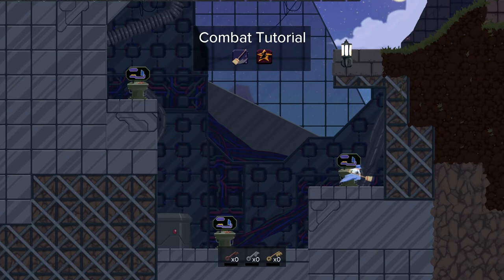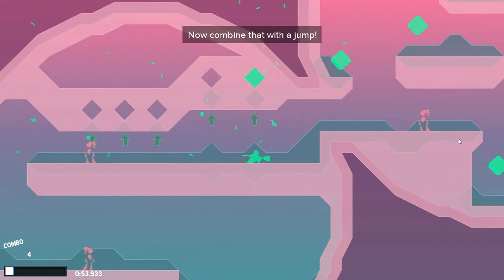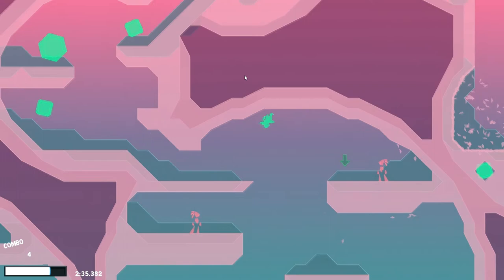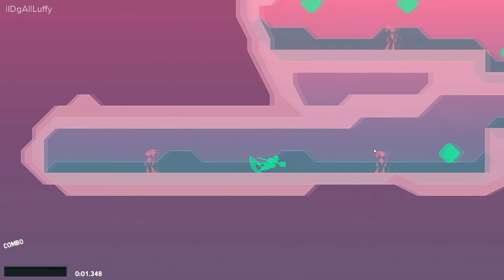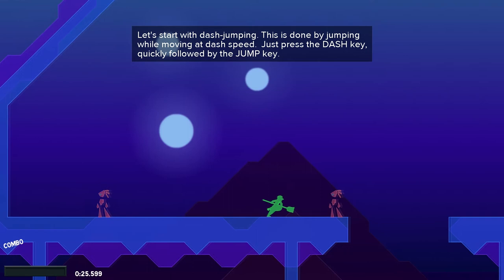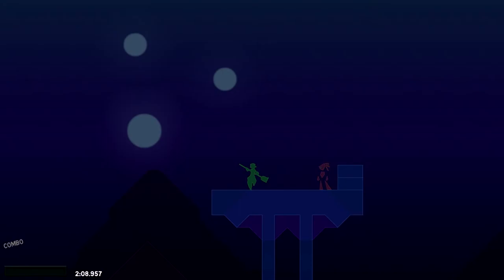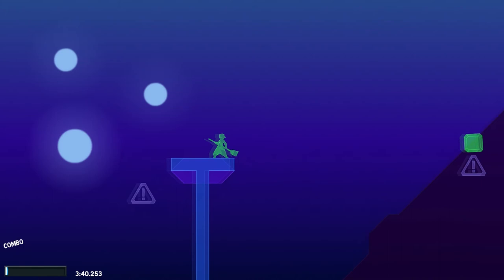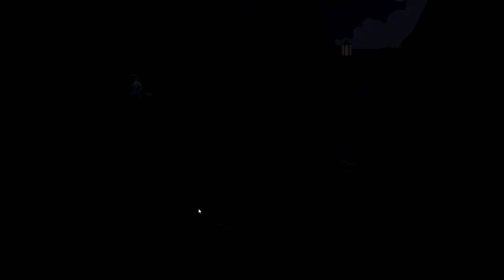Dustforce: Real Life of a Janitor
Come watch as me Steve plays the platforming game Dustforce!!

Hello everyone, and welcome to Dodge Them All! On this channel, Star and Canada Goose play games which they think are awesome! We don't bite! Promise!